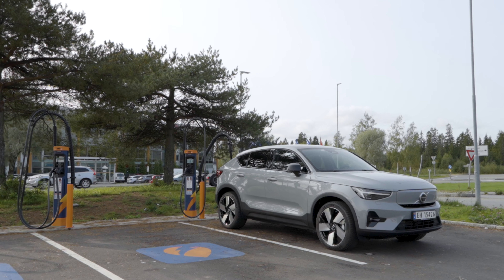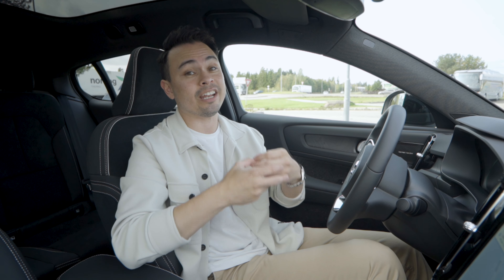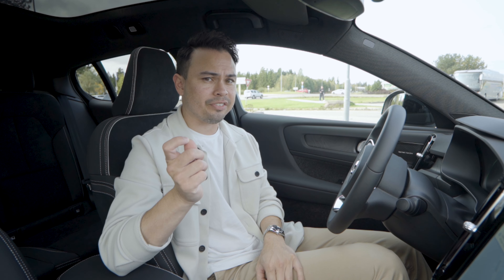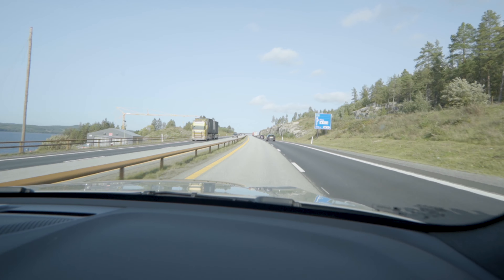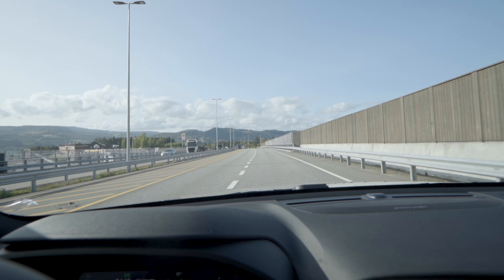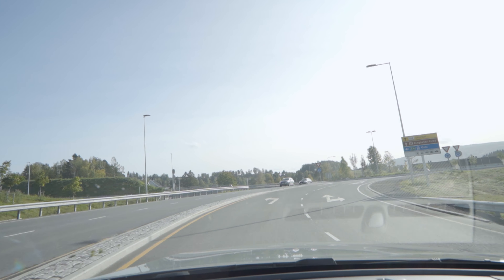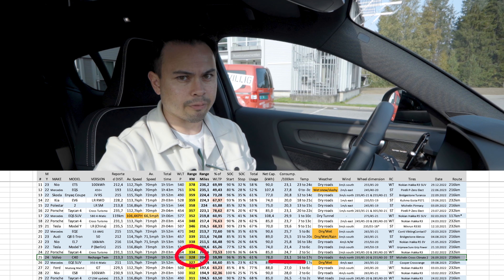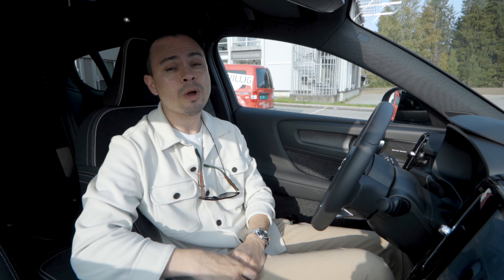MY24 Volvo C40 Range Test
Krisrifa @ Instagram
Riisfalch @ Snapchat